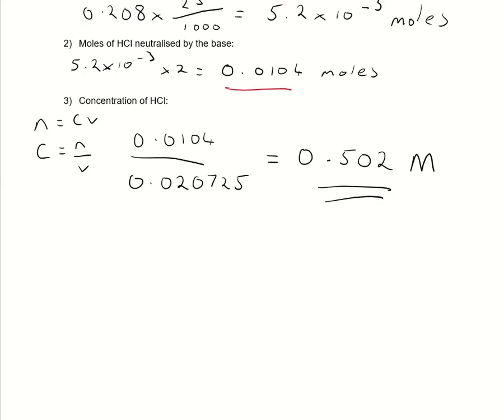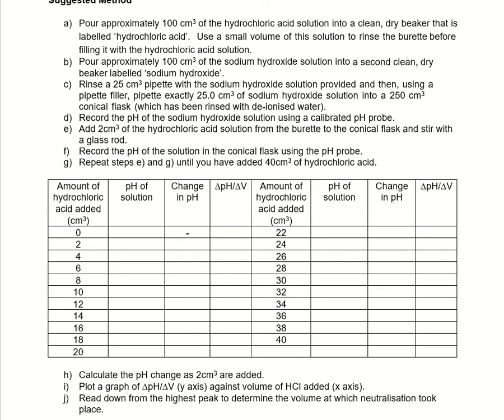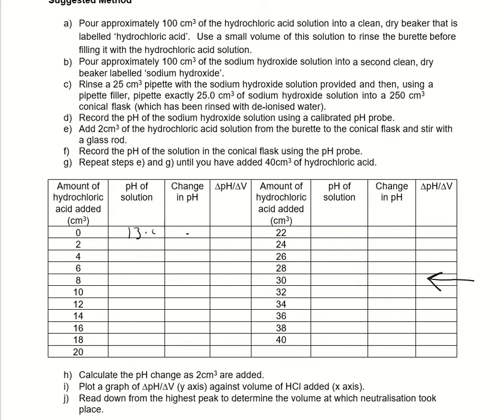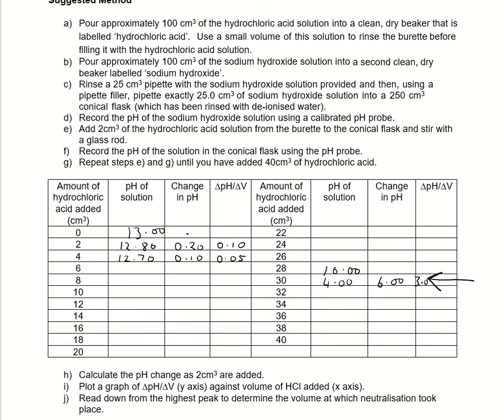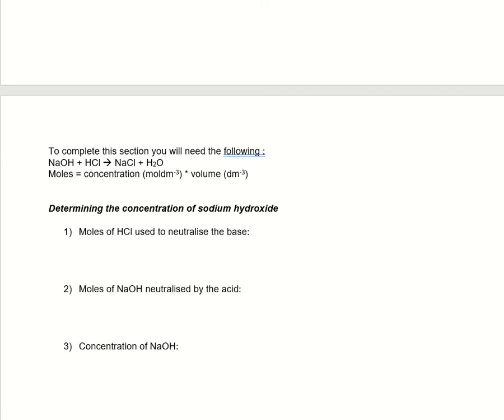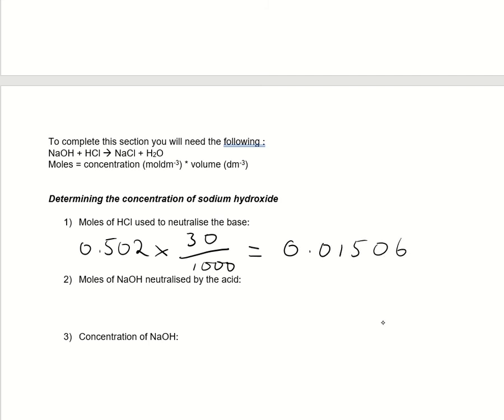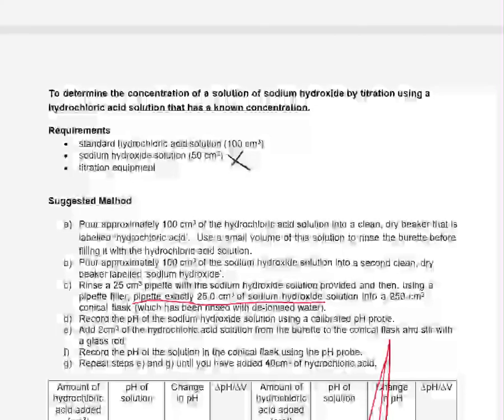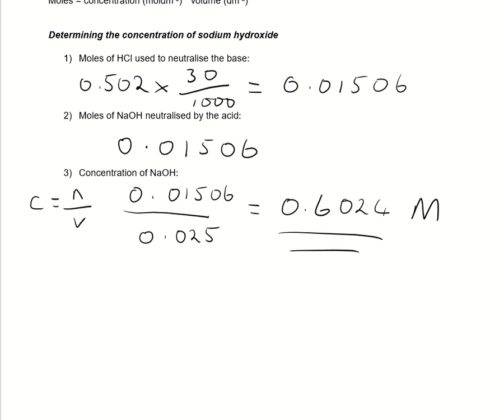Part 3 - Titration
BTEC Applied Science Level 3 - Unit 2
Assignment 1 titration practical mole calculations

P1 - Carry out the practicals safely to obtain reliable results.
P2 - Correctly carry out calculations of concentration.